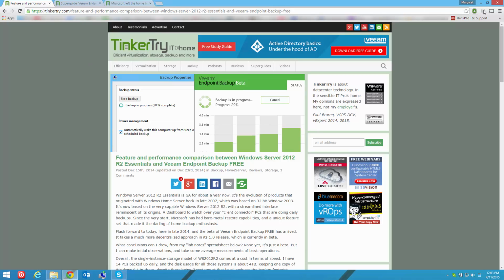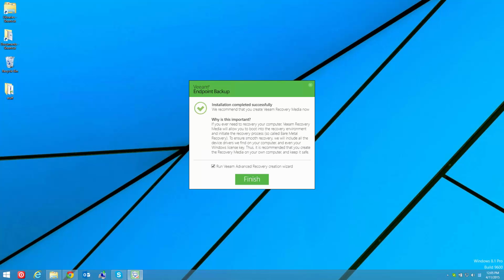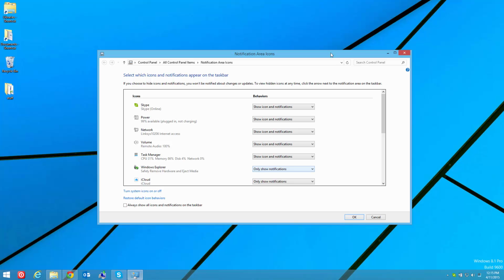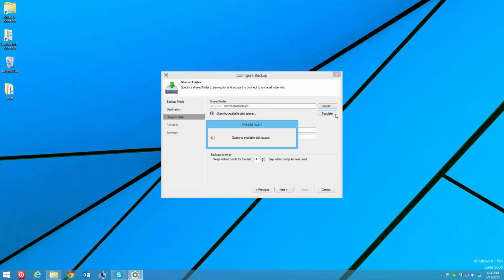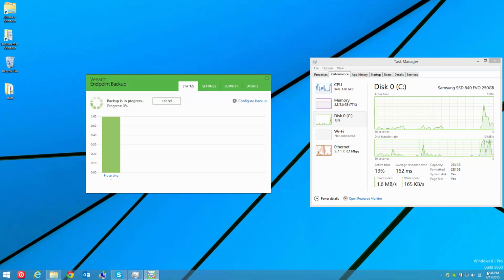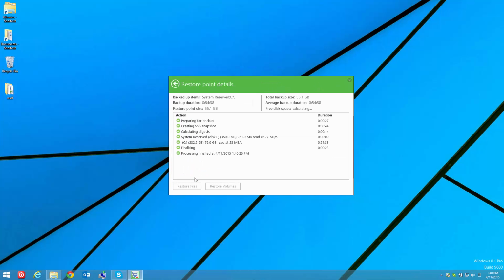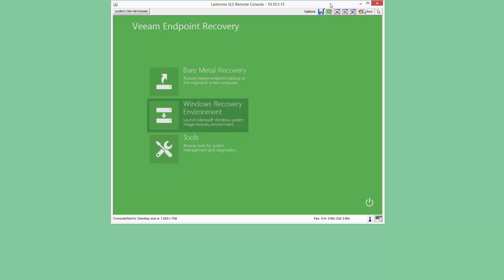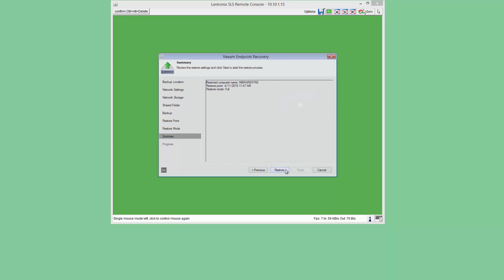Veeam Endpoint Backup FREE has been released, extensive testing going well